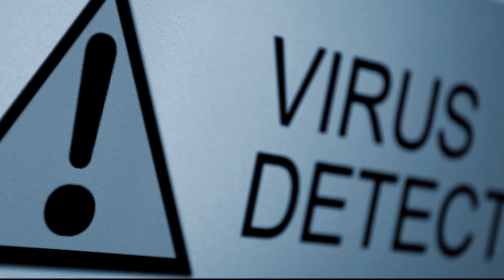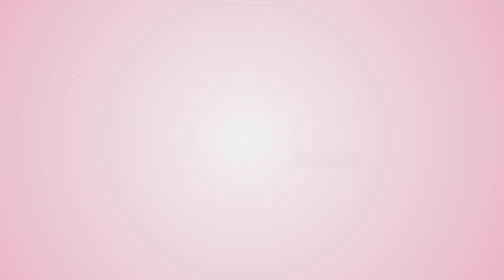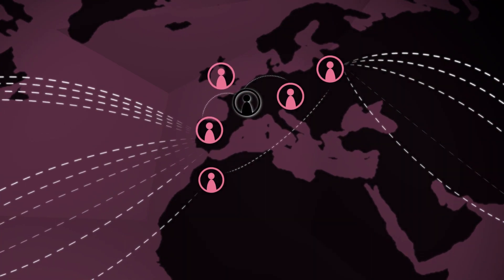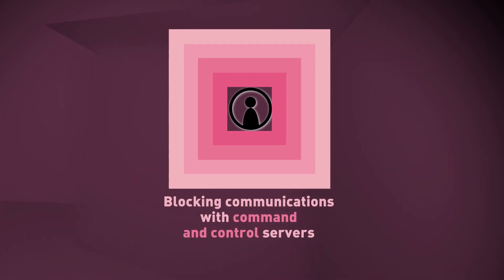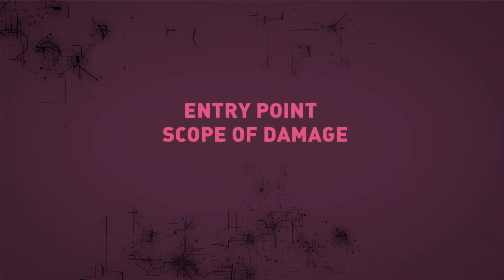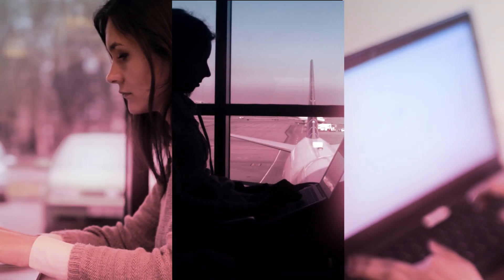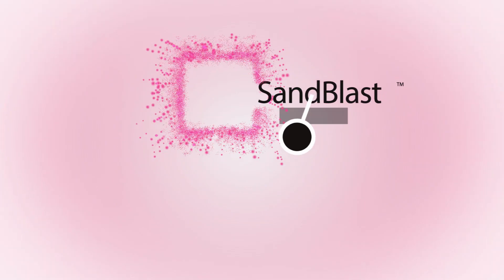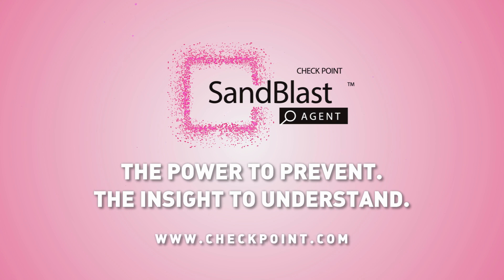Advanced Endpoint Protection & Forensics | Advanced Threat Prevention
Continuously preventing even the most sophisticated cyber attacks and responding quickly to limit damages on endpoint devices is essential to all businesses today.

The SandBlast Agent extends Check PointÛªs industry-leading zero-day and Anti-Bot protections to defend against advanced attacks on the endpoint. As part of the SandBlast Agent, the forensics capability delivers continuous data collection and actionable incident analysis, accelerating the process of understanding the complete attack lifecycle, damage and cyber attack vectors. '

Transcript:

Despite advances in network security, breaches continue to occur in ever-growing numbers.

Cybercriminals have not given up. They have simply modified their strategy to capitalize upon blind-spots beyond the network.

With more employees working outside of the office, attacks on the endpoint that would not be detected by traditional security such as Antivirus are now a significant and growing risk.

Cybercriminals take advantage of these remote workers as well as employees using external storage devices ÛÒexploiting weaknesses in endpoint security to gain access to your network.

As threats evolve, how can you continuously detect, prevent, and respond quickly to attacks, limiting your damages?

Check Point SandBlast Agent extends zero-day protections to end-user devices, defending against advanced attacks, and keeping users safe no matter where they go.

By sending files for inspection in a virtual sandbox, malware never reaches users.

Should a machine become infected via unprotected channels, Anti-Bot identifies and contains infections by blocking bot communications with Command and Control servers.

At the same time, SandBlast Agent forensics makes it easier for your response team to understand key attack information ÛÒincluding entry point, scope of damage, and infected hosts.

By automatically generating detailed incident reports, SandBlast Agent helps you quickly resolve security events and get back to business.

Close the loop with advanced endpoint security to protect systems beyond the perimeter from zero-day threats. Gain deeper understanding of security events with actionable incident analysis to enable faster response.

Check Point SandBlast Agent. The power to prevent attacks. The insight to understand them. Visit checkpoint.com and get started today.